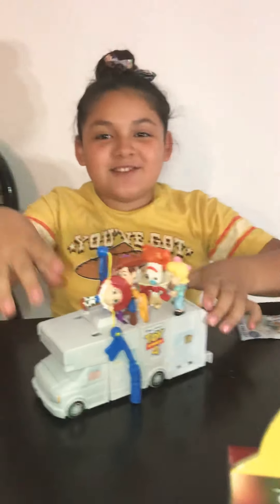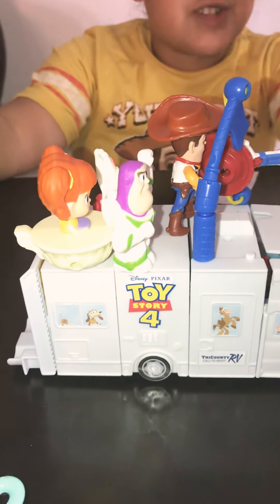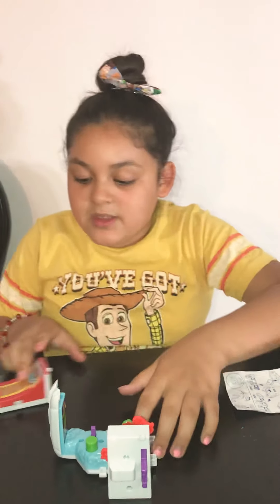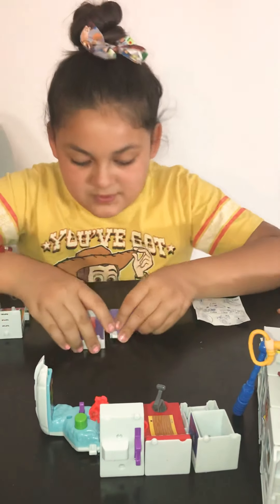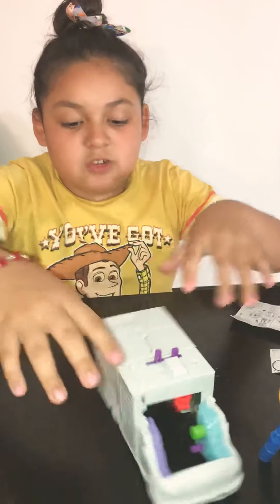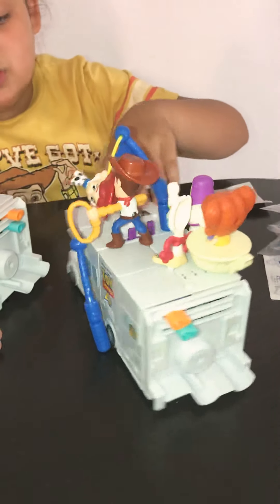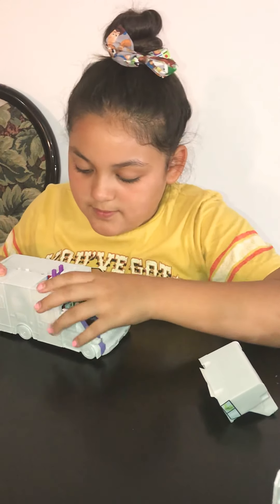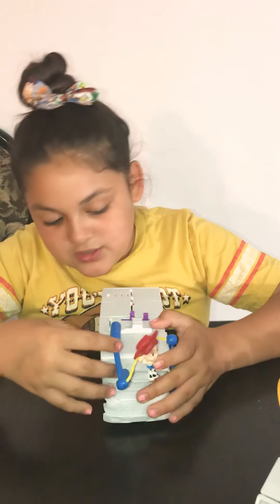Disney Pixar TOY STORY 4 RV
How to build the RV from all the Happy Meal
Toys